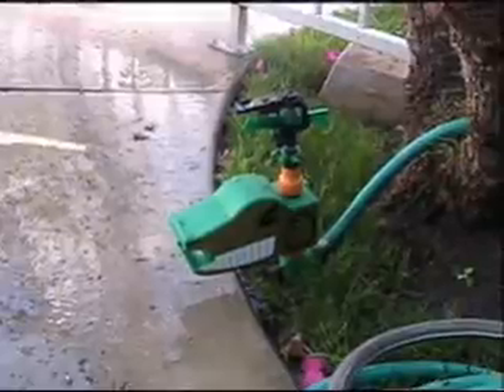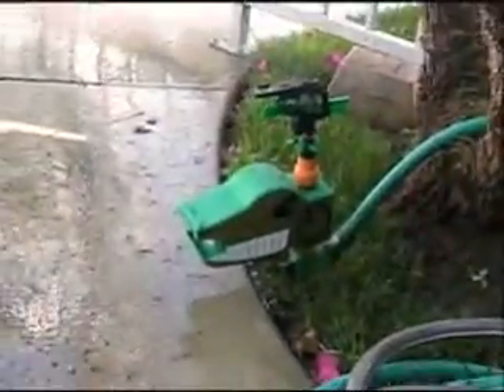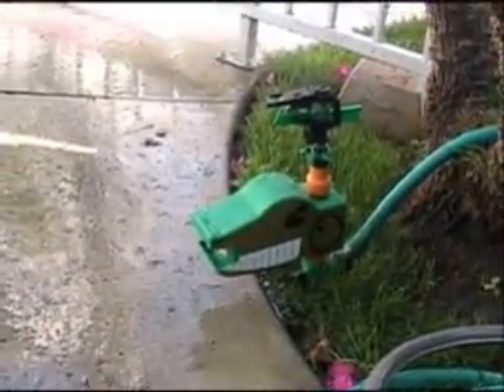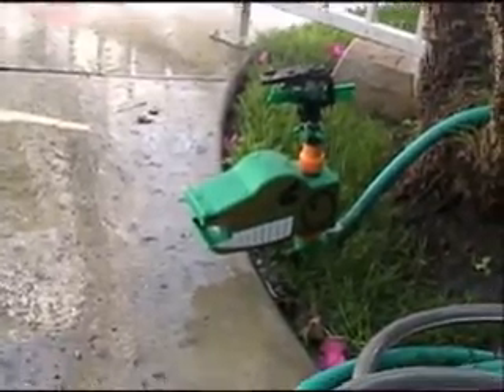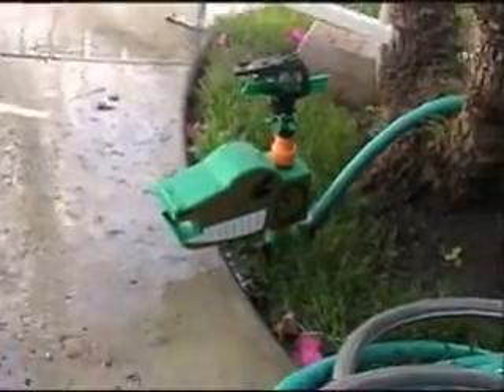Animal WATER BLASTER - Motion Detector Sprinkler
The Animal Water Blaster is a Motion Detector Sprinkler designed to protect your garden when your away. Animals who prey on your garden or yard when you cant be there can be deterred with a harmless spray of water that will chase them away but wont harm them. When an animal or person moves into the field of view, the AWB notices the change and opens an electronic valve to release a 3 second burst of water through the sprinkler. The AWB then pauses for several seconds before resuming sensing. This pause creates an element of randomness and unpredictability preventing animals from becoming used to the device. The Scarecrow Motion Detector Sprinkler system has dominated the market and gouging people on this technology for too long... people do not need to be gouged ESPECIALLY right now! You can purchase TWO Animal Water Blasters for the price of one Scarecrow motion detector sprinkler, and they are the SAME technology!
Available exclusively on Ebay under seller name: CALIFORNIAMAGIC or do a search for
 "motion detector sprinkler"